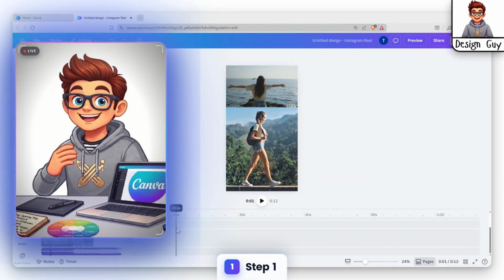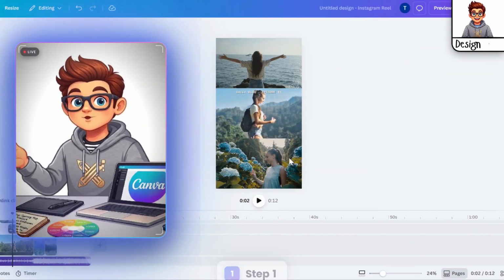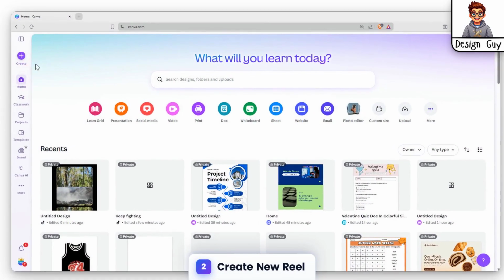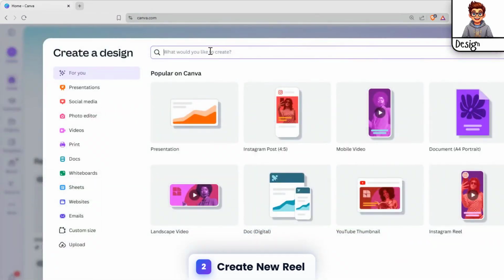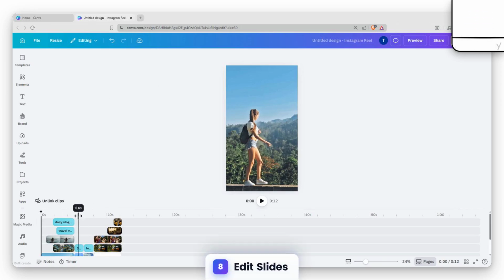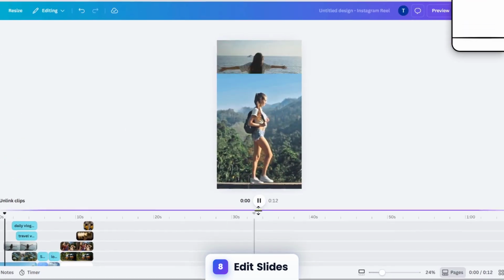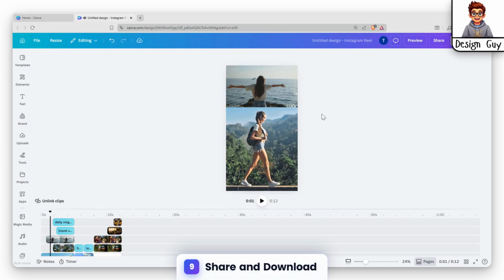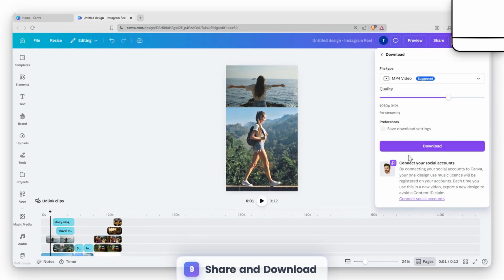How to Make Facebook Reels in Canva [2026] [Easiest Way]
How to Make Facebook Reels in Canva — create engaging Facebook Reels in Canva and grow your brand with eye-catching video content! Learn the easiest way to design and share Facebook Reels in Canva to boost your social media presence, even if you have no prior design experience.

In this comprehensive guide, you'll discover how to make Facebook Reels in Canva with step-by-step instructions and practical tips for beginners and pros alike. Whether you're a content creator, social media manager, or small business owner, mastering Facebook Reels using Canva empowers you to captivate your audience and stand out online. This tutorial covers Facebook Reel design, cross-posting from Instagram, adding music, and editing slides, using Canva’s intuitive tools. Elevate your video marketing game and reach more viewers on Facebook with this complete walkthrough!

What you'll learn:
- Create Facebook Reels in Canva for optimized social media sharing
- Repurpose Instagram Reels for Facebook easily
- Edit video slides and customize text in Canva
- Add music and audio for engaging Facebook videos
- Apply design changes to multiple pages using Canva features
- Download and prepare your Reel for Facebook upload
- Share and upload your finished Canva Reel on Facebook
- Grow your brand with high-quality Canva video content

Step-by-step breakdown:
- Click 'Create' in Canva and search for 'Reels'
- Select Instagram Reel and choose Facebook as the sharing platform
- Pick music or audio in Canva for your video
- Preview example Reels within the Canva editor
- Apply chosen options to all slides
- Add and edit slides, text, or visual elements
- Download your edited Reel directly from Canva
- Open Facebook and upload the video file as a new post

What kind of Facebook Reels are you planning to make with Canva?